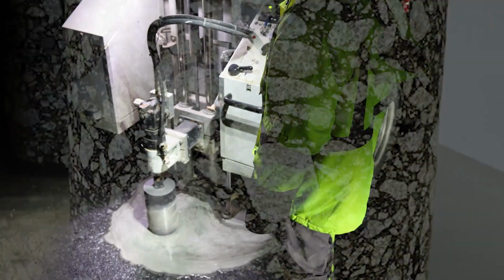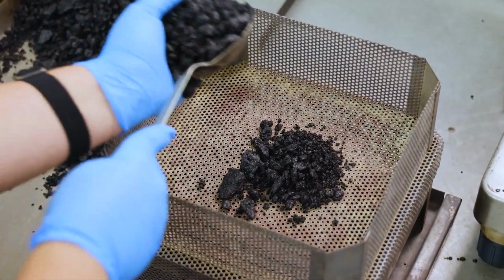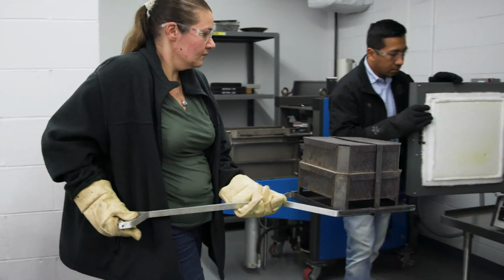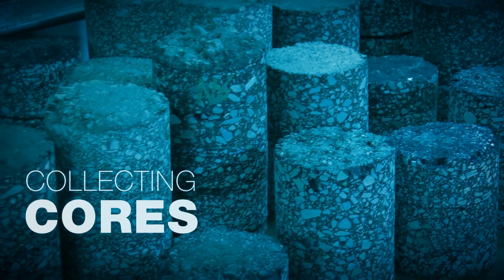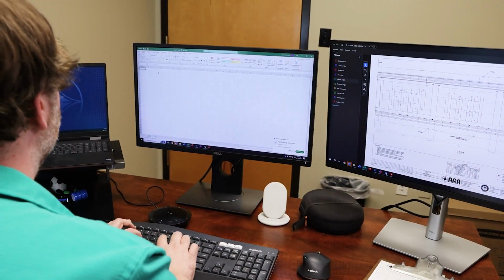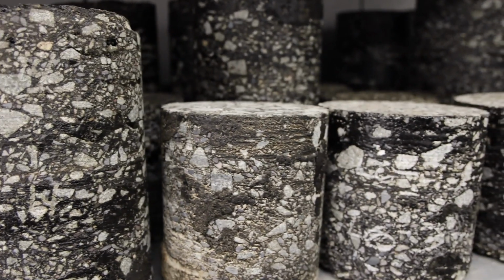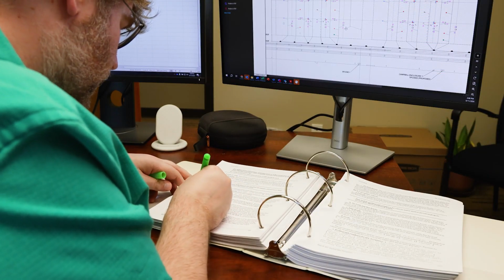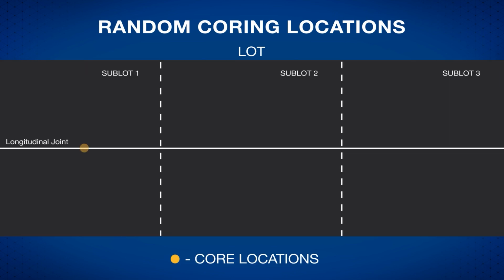Coring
Pavement cores are essential for verifying asphalt thickness, density, and overall construction quality. This video outlines the step-by-step process for collecting and testing cores, from determining sample frequency and selecting random locations to using diamond bit coring equipment and proper extraction techniques.